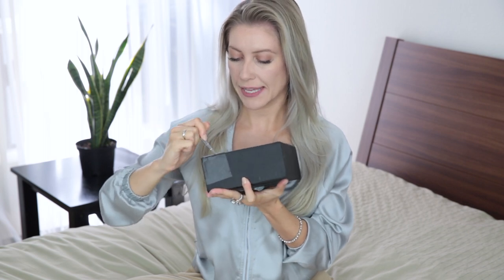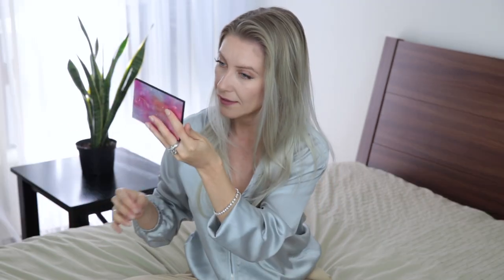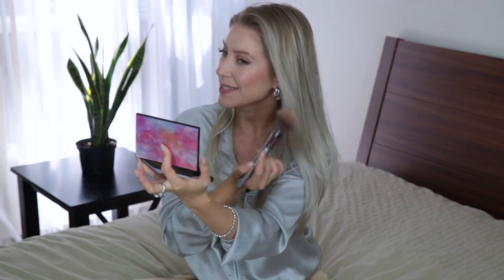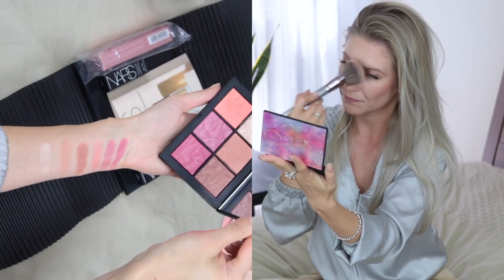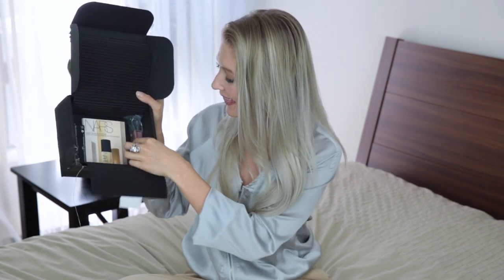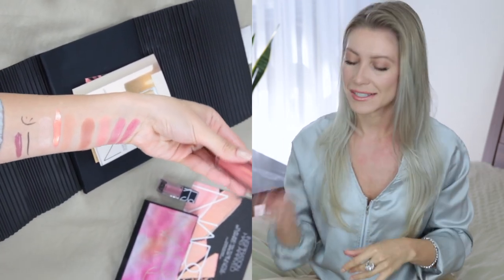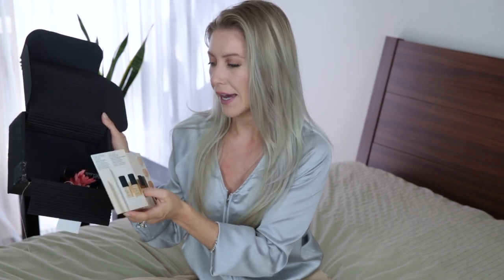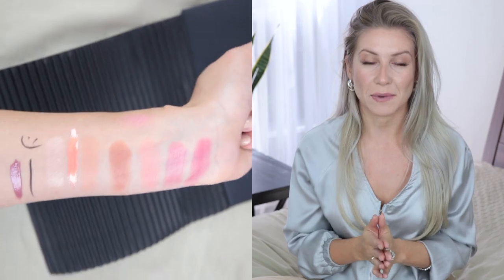NARS UNBOXING | nars EXPOSED CHEEK PALETTE review | nars FULL VINYL LIP LACQUER review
I received NARS package and thought why not to open it together!:)
I reviewed and have found a couple new obsessions I think you guys will love! kiss ~ Masha

I use:
Camera: Canon EOS 5D Mark III DSLR